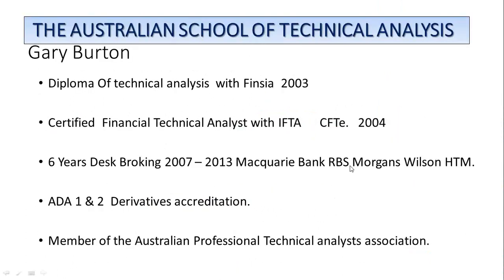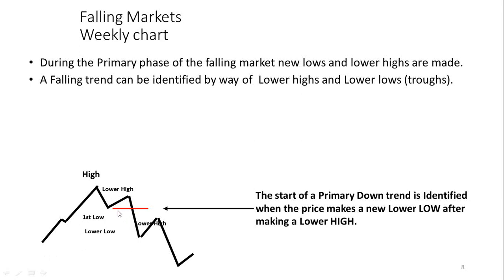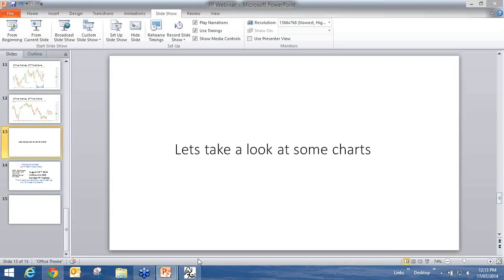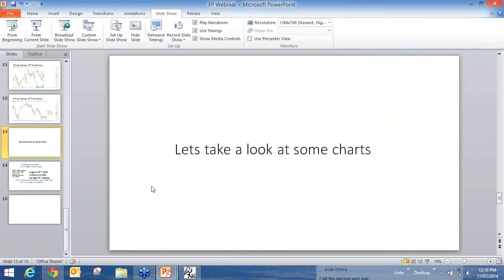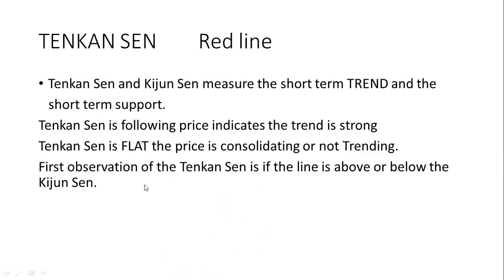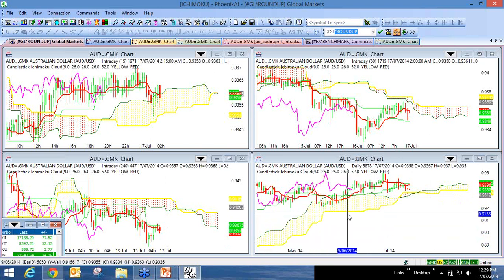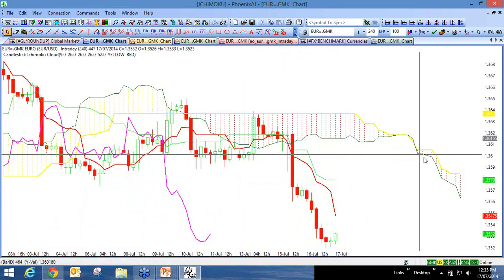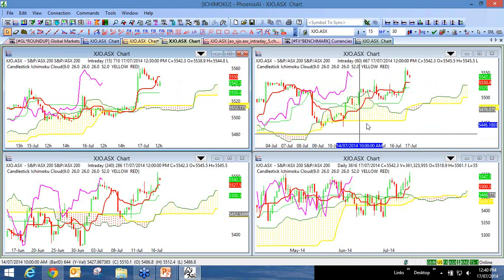FP Markets: Webinar - Discover the 5 Key Elements of Using the Ichimoku Clouds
How technical analysis works inside trends and using the Dow Theory model for running your analysis. Taking a look at 3 main time frames when running your technical analysis across the markets.

We'll be looking at Ichimoku and how Ichimoku works in live markets. Ichimoku analysis has gained so much in popularity and has become one of the main ways for high-level technical analysts to review their trade setups.

Ichimoku is one of the easiest ways to identify support and resistance levels in the market, enabling you to set your price points and targets.

Have you seen our latest video on How to Build an Effective Rule Based Trading Plan?

Providing access to local & global markets for Direct Market Access Equity CFDs, Forex, Futures CFDs and Shares.

We offer a range of trading platforms including:

 ► IRESSTrader
 ► Metatrader 4 (MT4)
 ► FP Live
 ► iPhone IRESS
 ► Mobile MT4 (iPhone & Android)

Our trading platforms use the best technology to deliver super-fast execution and pricing information without dealer intervention.

First Prudential Markets is 100% Australian owned and operated and has been providing traders with cutting edge execution technology and highly competitive pricing through award-winning platforms for over 10 years.